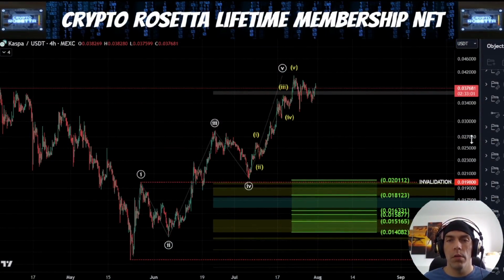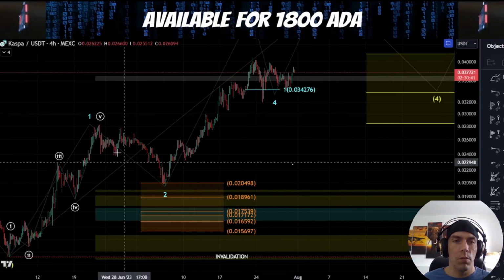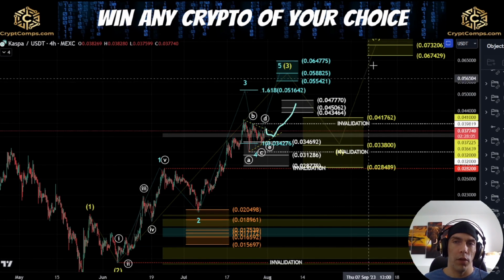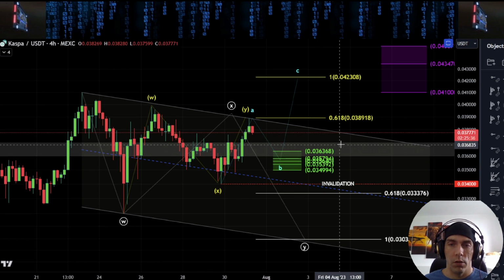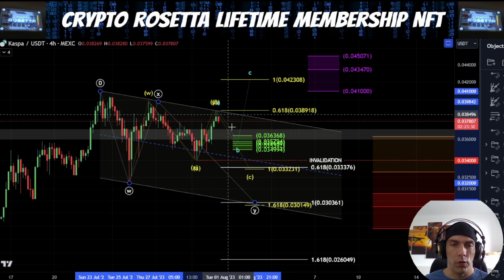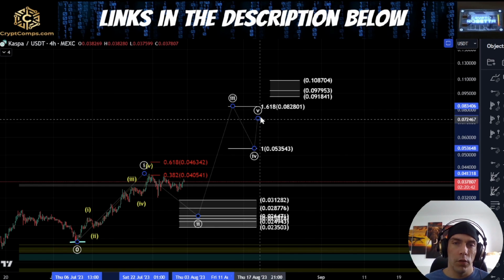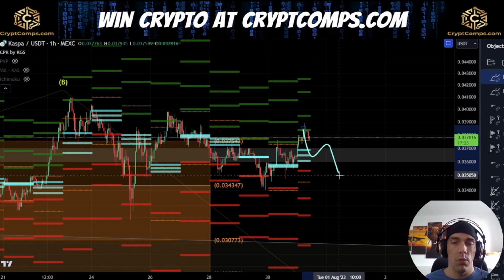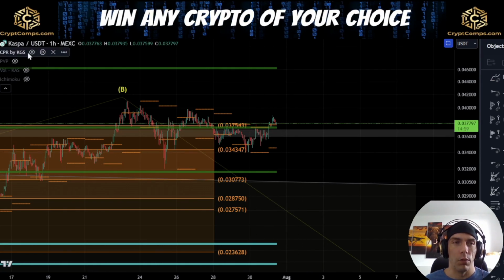⚠️THIS IS MAKE OR BREAK⚠️ KASPA KAS Price UPDATE - Technical Analysis/Elliot Wave Analysis